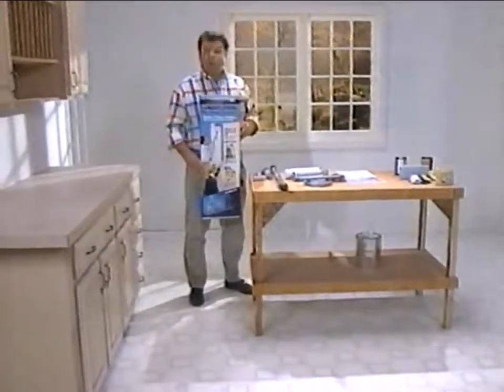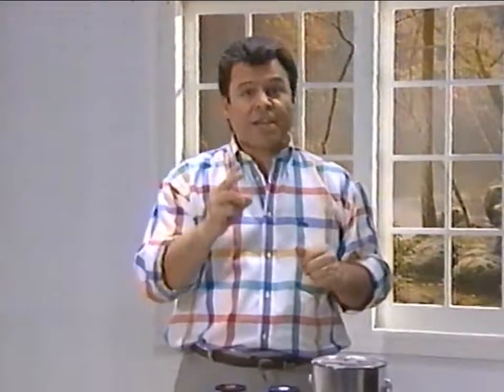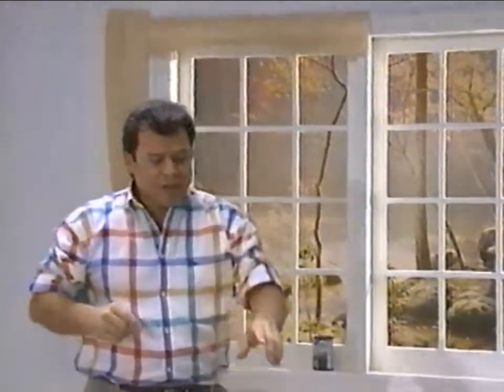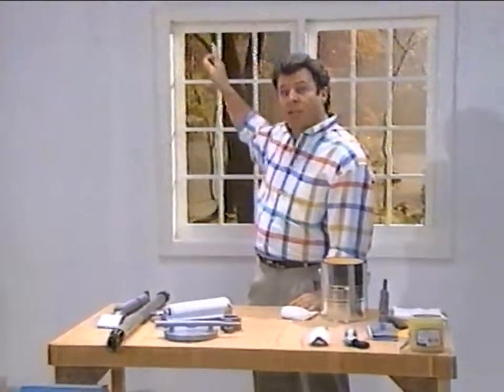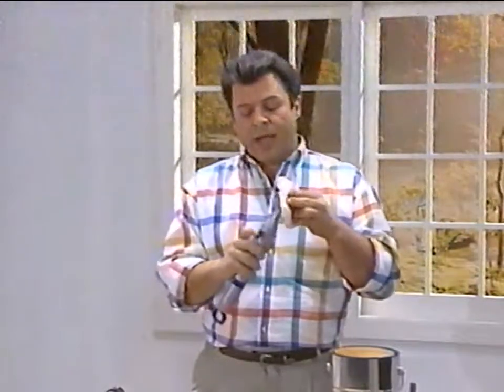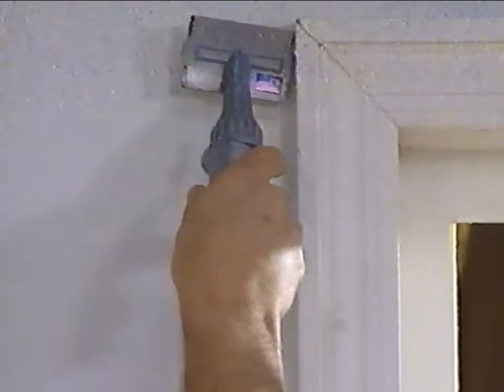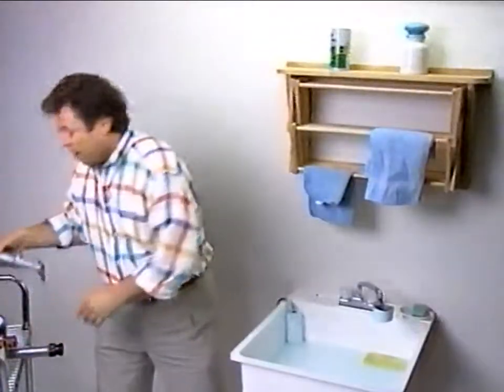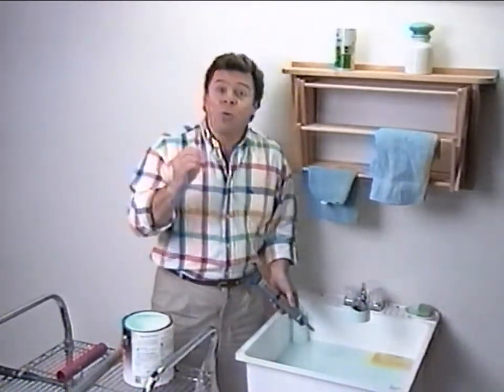90s PaintStick Instructional VHS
Featuring Jan Muller. The HomeRight PaintStick is still available at homeright.com